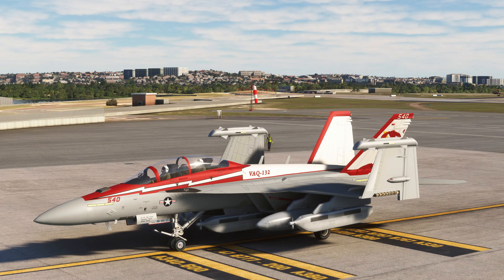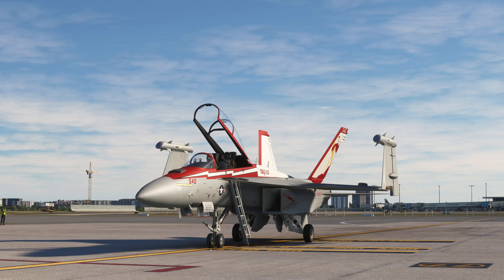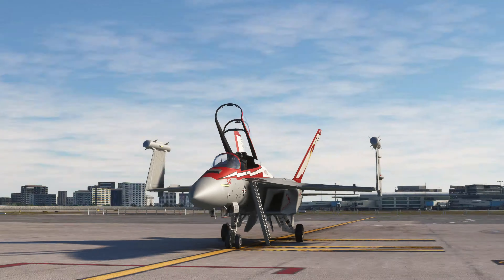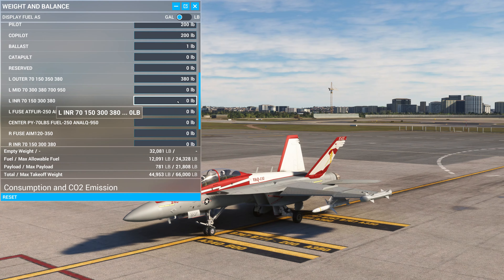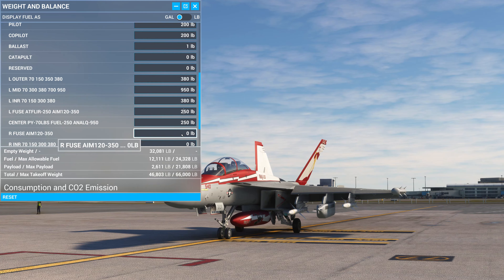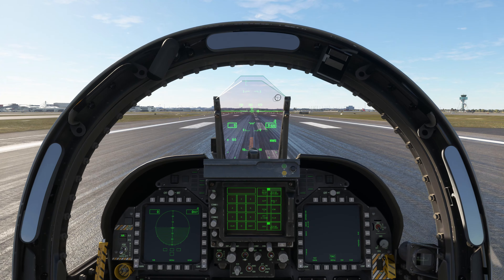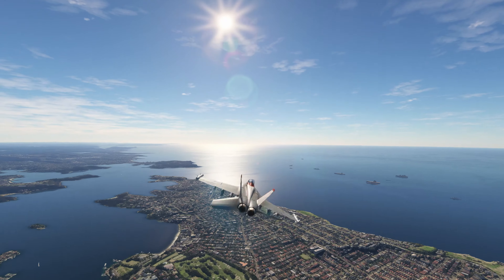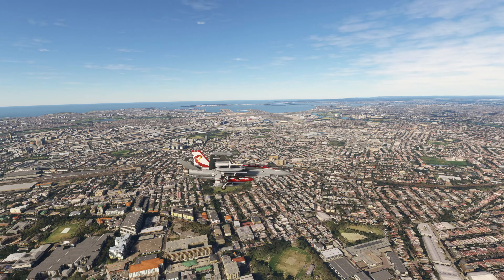Boeing EA-18G Growler - Freeware Aircraft - Flight/Review - Microsoft Flight Simulator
Welcome to my Freeware Review series of videos for Microsoft Flight Simulator. In this short video I review and fly the Boeing EA 18G Growler that is a freeware file for Microsoft Flight Simulator. This is a short review and take off and flight over Sydney Australia. Hope you enjoy.

00:00 Intro
01:01 Remove Store
01:49 Aircraft Information
05:36 Load Weapons
10:50 Taxi Out
13:32 Take Off
14:14 Flight and Handling
17:47 Landing
18:20 Final Thoughts

Motherboard MSI Pro Z790-A WiFi
Samsung 980 2TB m.2 (os) & 970 1TB m.2
Nvidia GeForce RTX 3090Ti 24GB GDDR6
Intel Arc A750 8GB GDDR6
3 x 50" Smart HDR 4K UHD LED TV
Honeycomb Alpha & Bravo
Logitech Pedals, LCD Screens x3 & Button Panels
Moza R5 with ES Wheel and 3 Pedal set